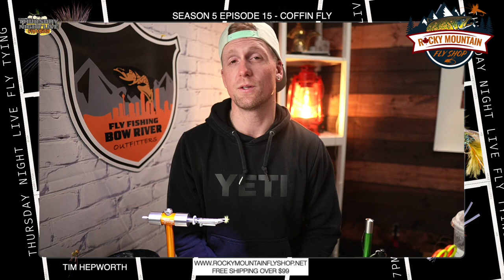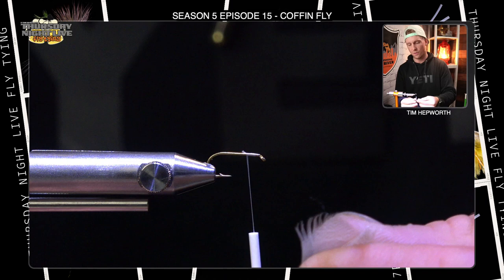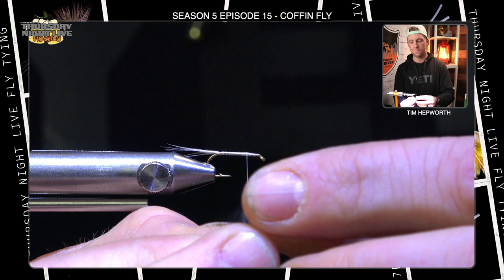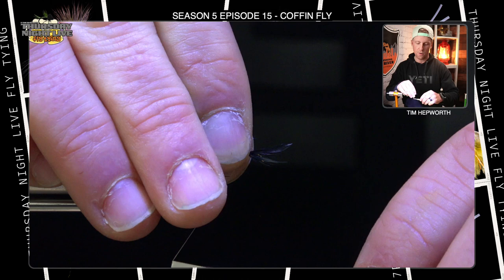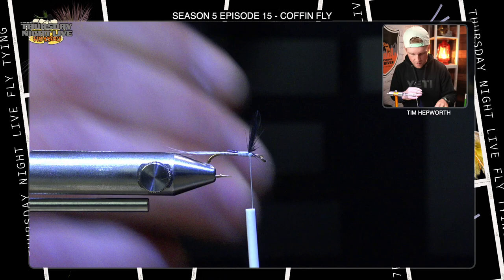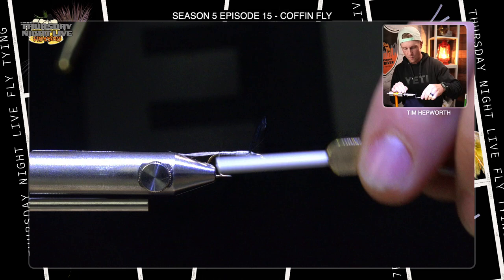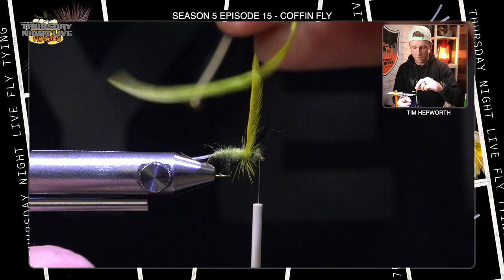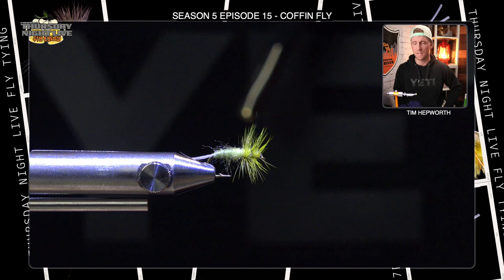Fly Tying Tutorial : Coffin Fly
Coffin Fly: This is the adult stage of EPHEMERA GUTTULATA, also know as the Green Drake in its subimaginal stage. Coffinfly hatches, usually in June, can ignite tremendous feeding activity in trout streams throughout the East and Midwest. As adults, these are large bodied insects with patterned wings.  This pattern can also be used for the White Fly Hatch EPHORON LEUKON with much success.